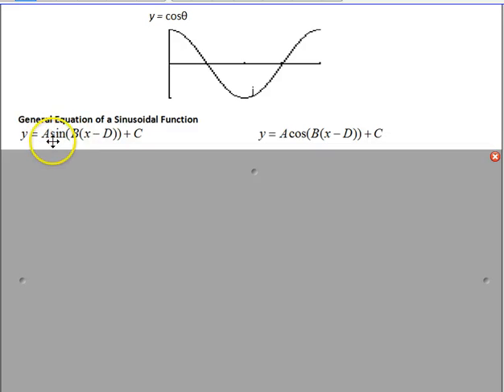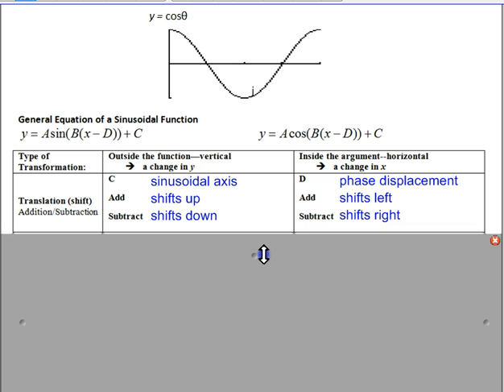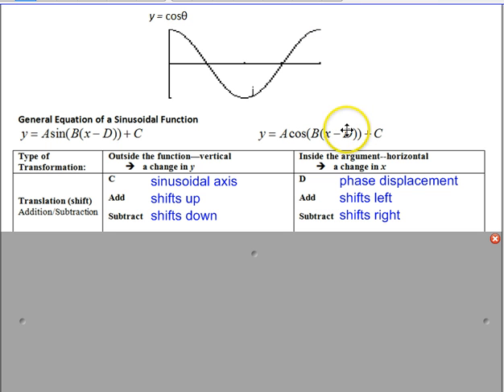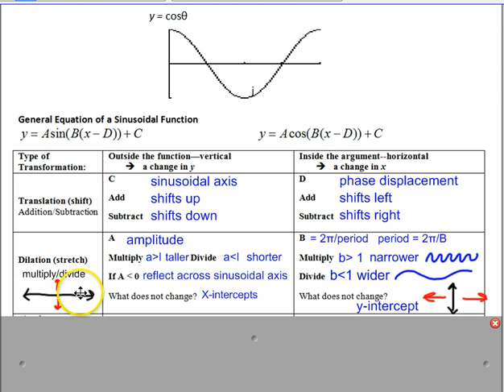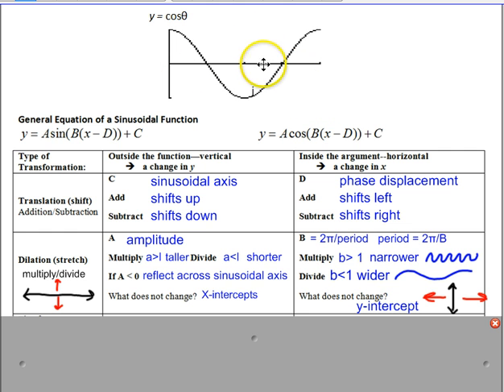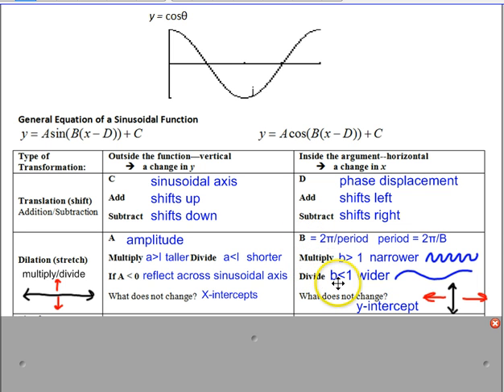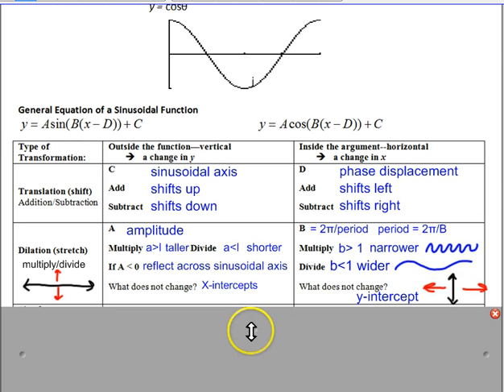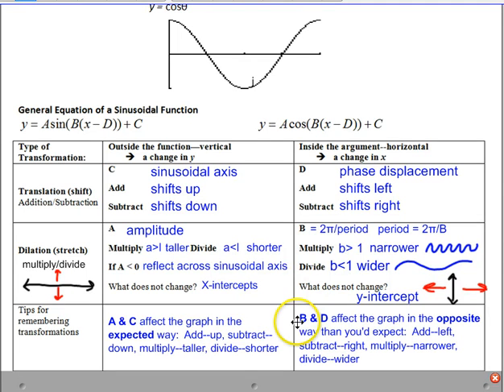SF Notes 1B Transformations of Sinusoidal Functions